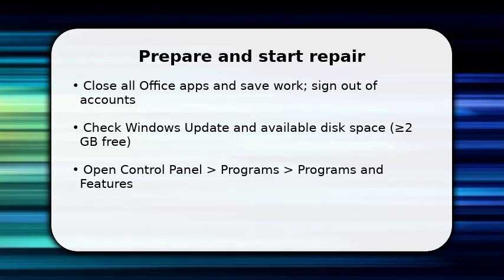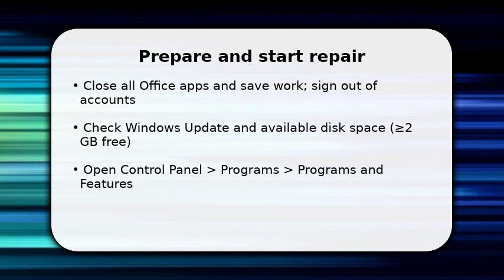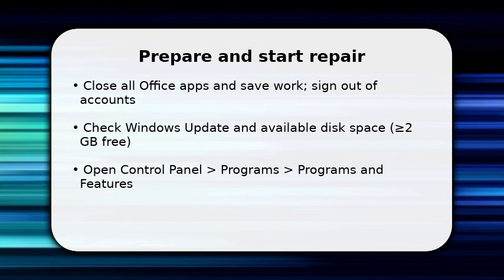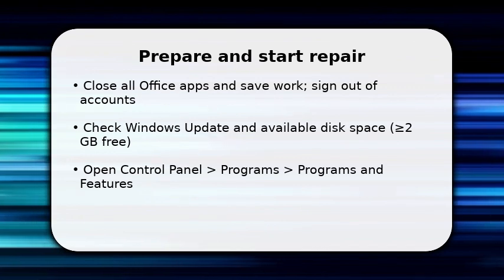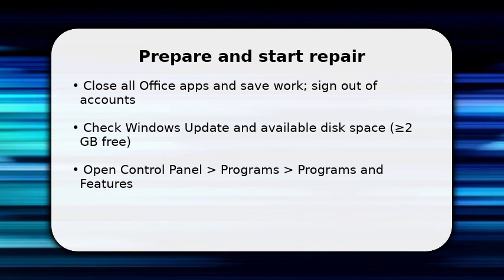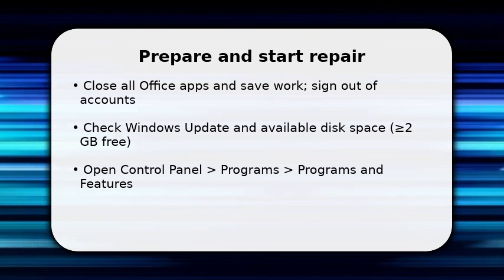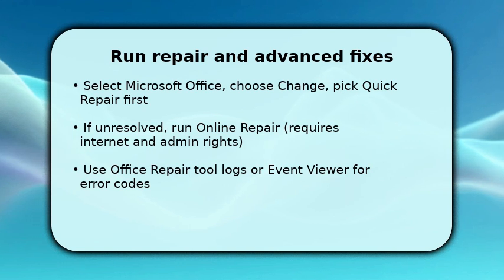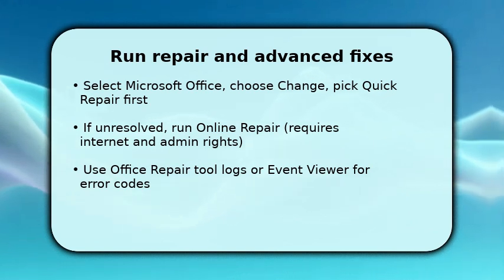How to Fix Configuration Progress in Ms Office - Easy Guide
Discover the simple steps to resolve configuration issues in Microsoft Office. This guide provides quick fixes for common problems, ensuring your productivity tools are up and running smoothly.

Microsoft Office, configuration fix, productivity tips, Office troubleshooting, quick solutions, setup errors, software repair, user manual guidance, work efficiency, error resolution in MS Office, optimize Microsoft tools